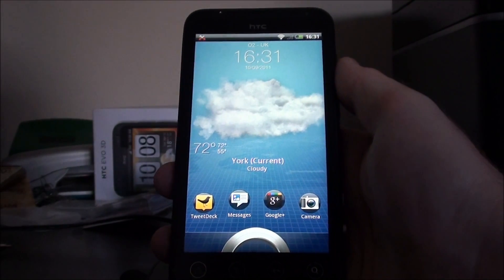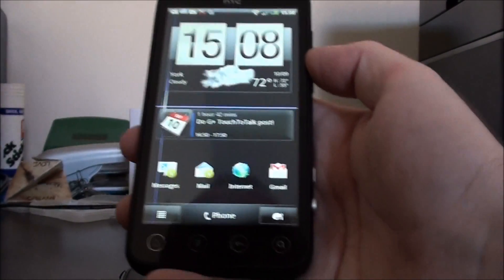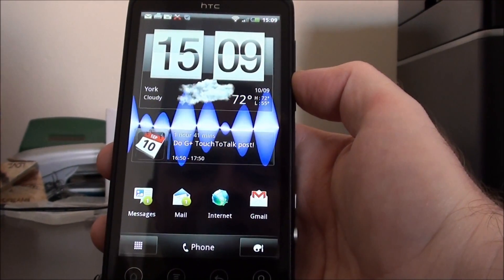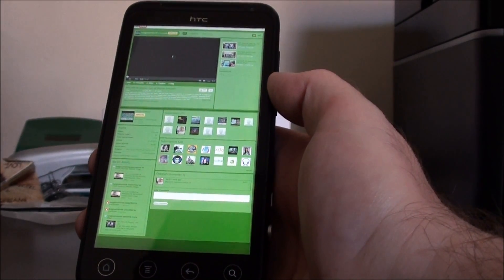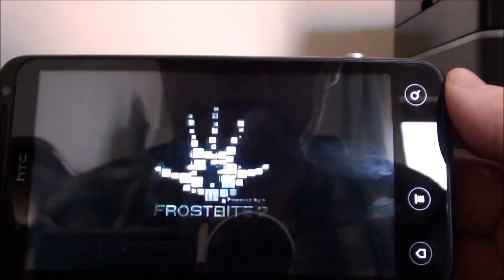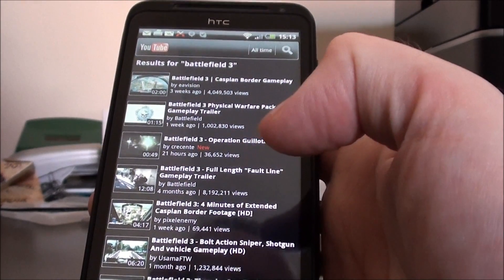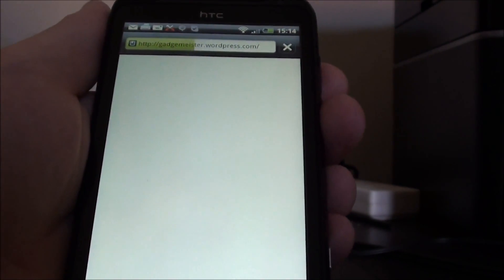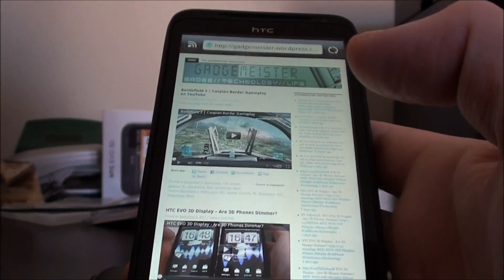HTC EVO 3D | Phone as PC | Versatility And Practicality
So there you are - you need to do some computer stuff, but you can't get to your laptop or PC.      ...But you do have your phone.

Question: Can you do all the stuff you're needing your computer for - on your phone? This video aims to give you the answer.

Gadgemeister.